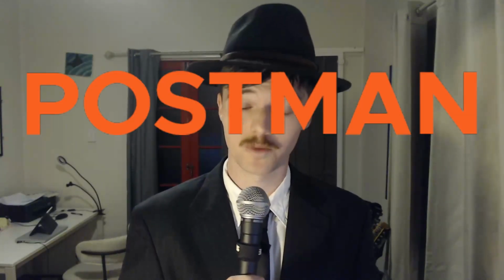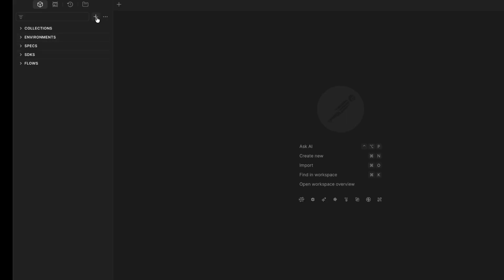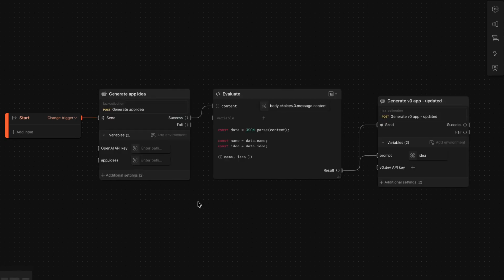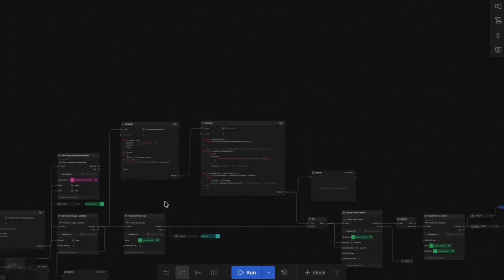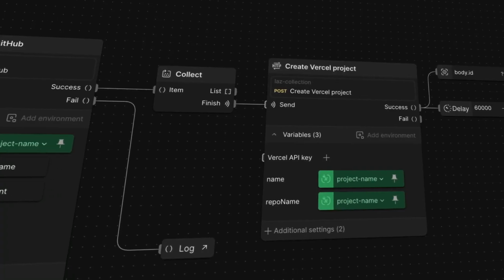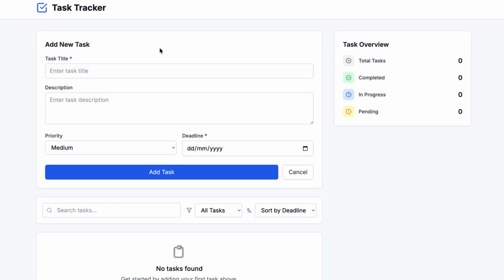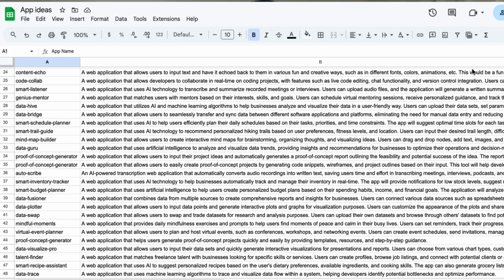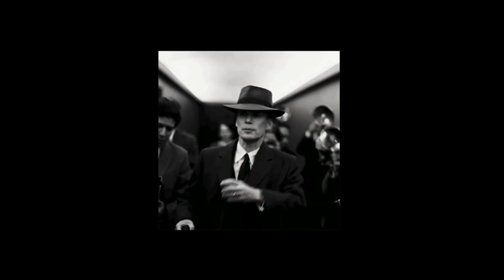Using Automation to become Sloppenheimer...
In this episode of 2070 Web Developer, we explore the use of automation tool "Postman Flows" to become the laziest developer ever!

Technology used: ChatGPT, v0.dev, Vercel, Postman Flows, Github, Google Sheets, Twilio

Please don't sue me Christopher Nolan xoxo